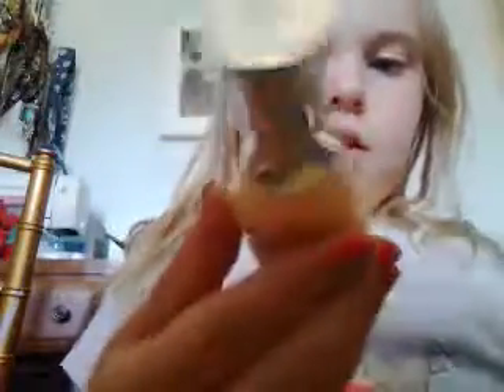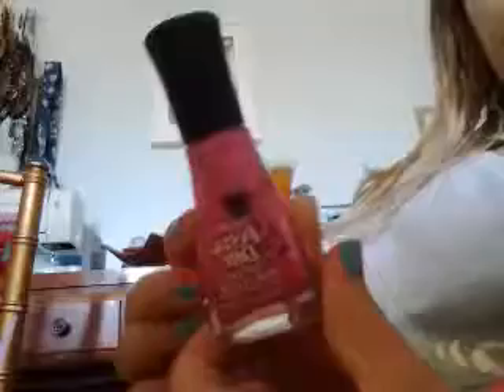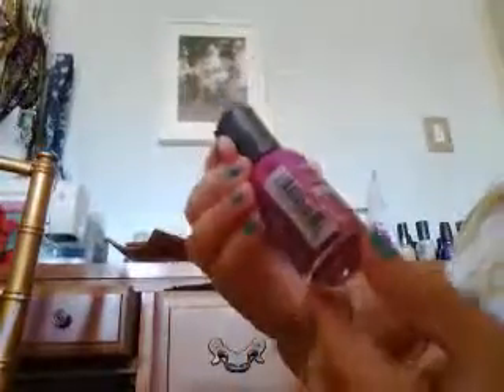August 21, 2017